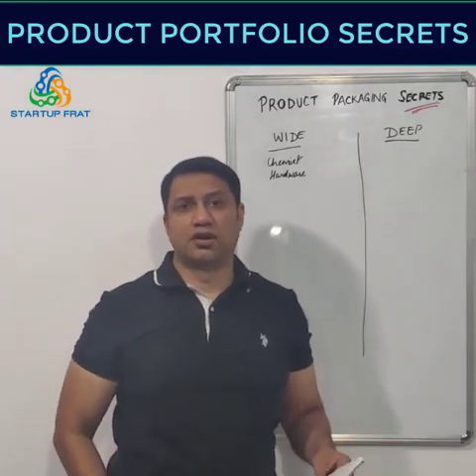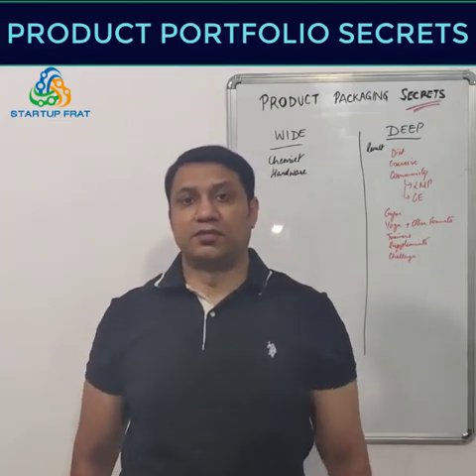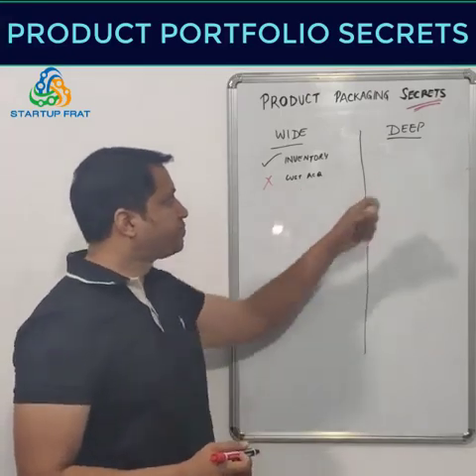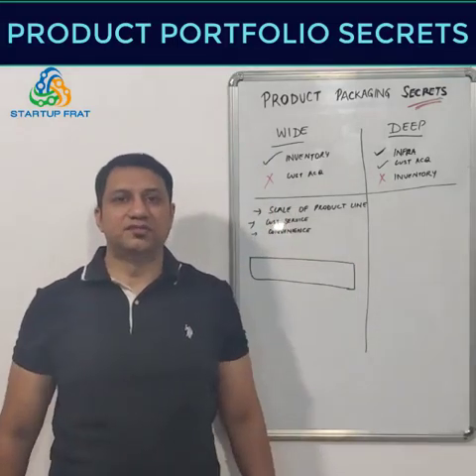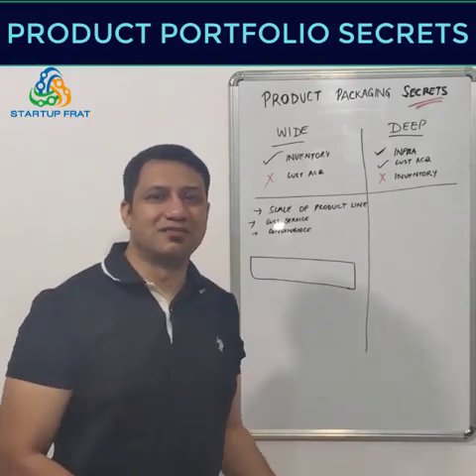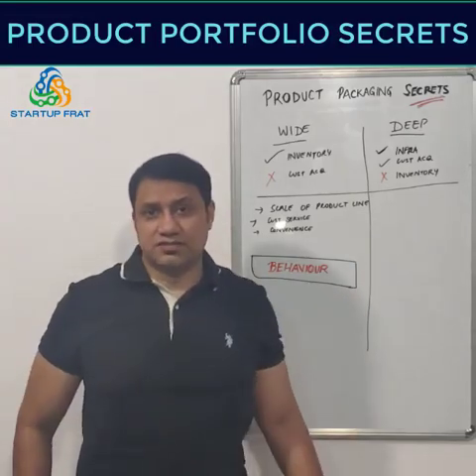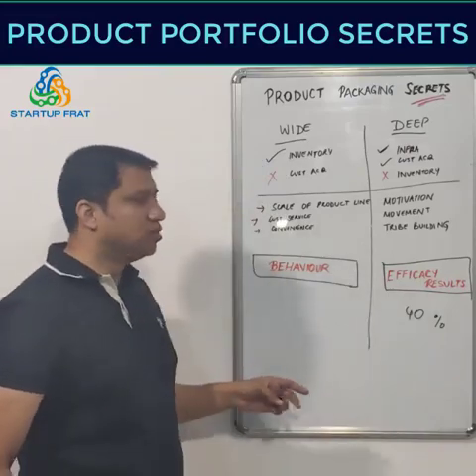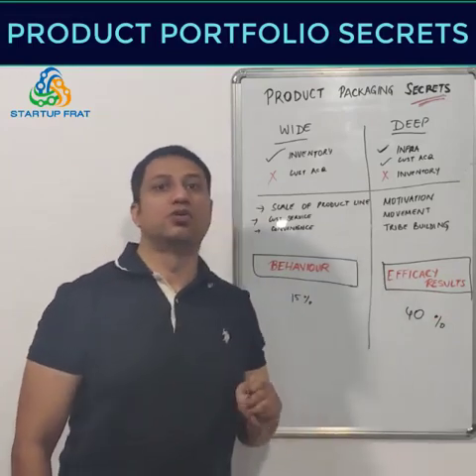Plan Your Product Portfolio - Product Packaging Secrets (PART 2)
In this video, I'm bringing the second part of the Product Packaging Secrets, talking about how to Plan Your Product Portfolio. If you already have a product line, or you are a small business owner, or a doctor, even a finance person, among others; I'll let you know exactly what you need in order to do product packaging.

originally published to the StartupFrat Hangout on 2021-Mar-01.